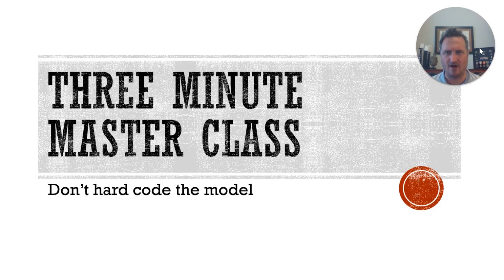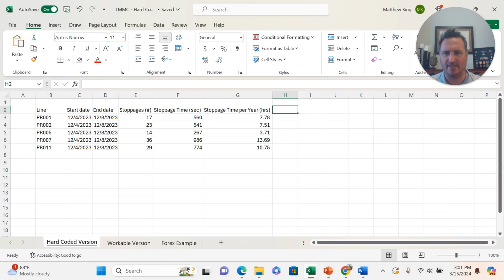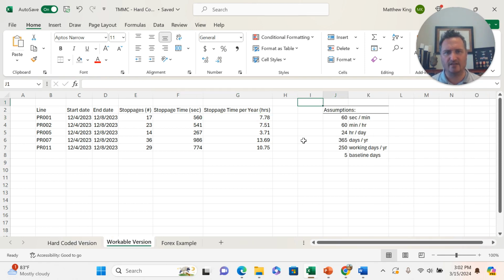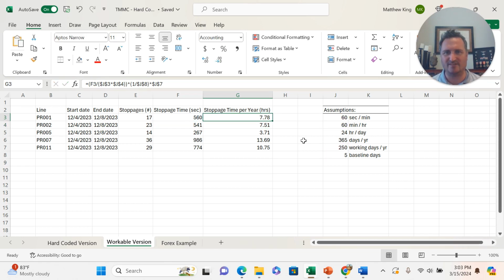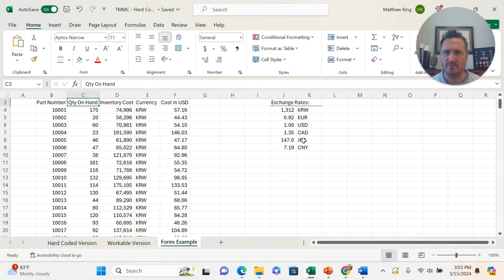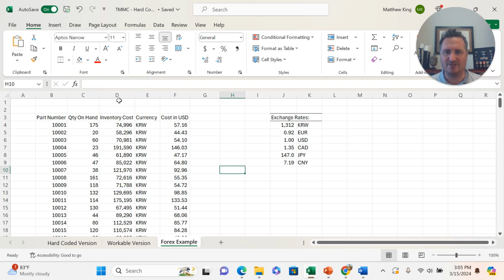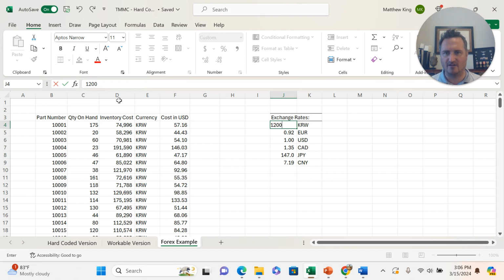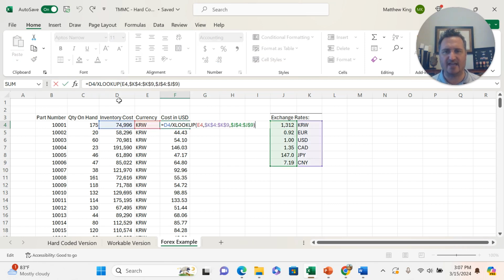3 Minute Master Class Ep. 006 - Don't Hard Code the Model